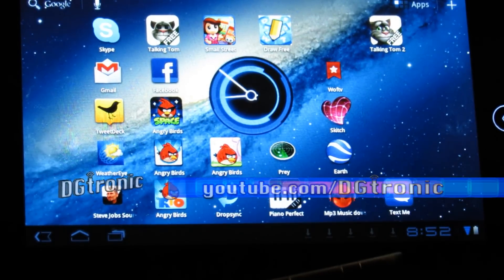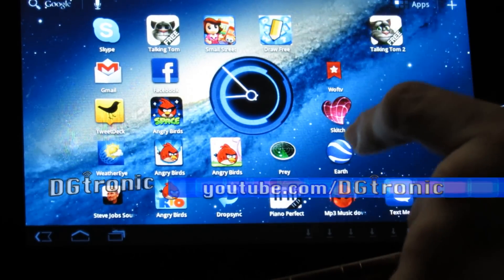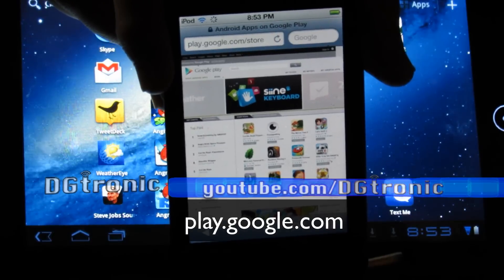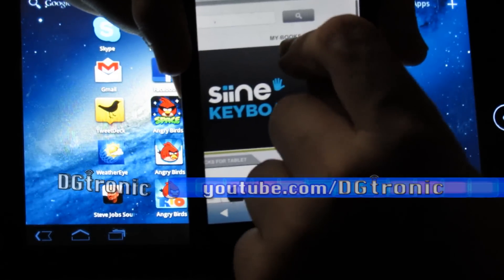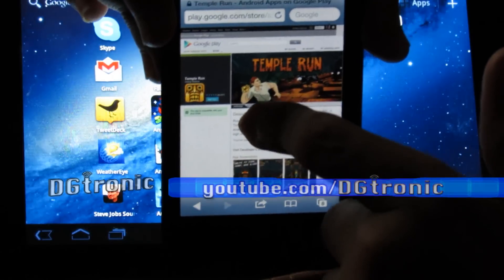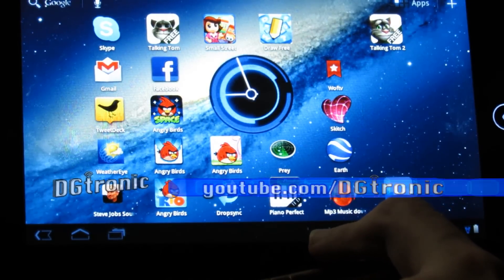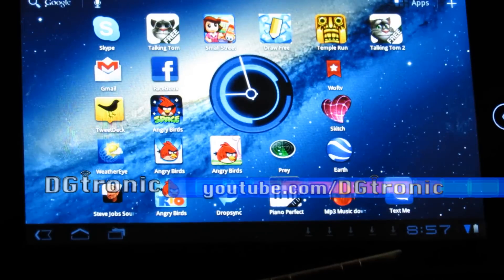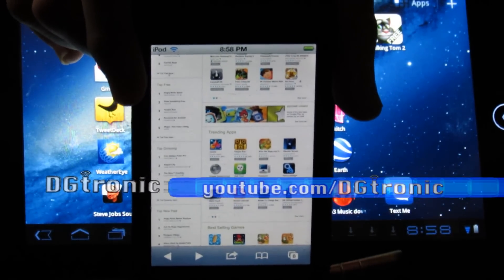how to download and install android apps from your iphone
a tip on how to download and install android apps from your iphone